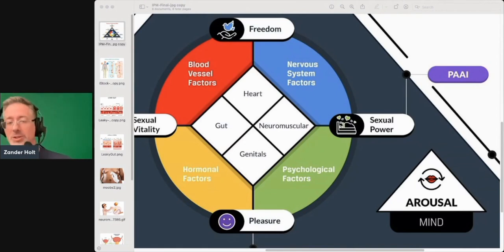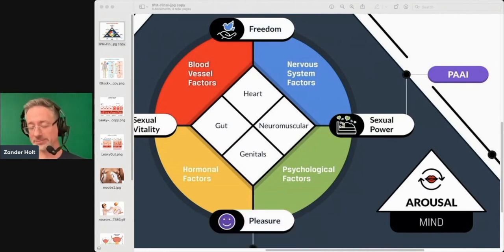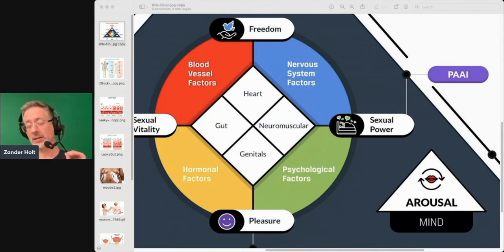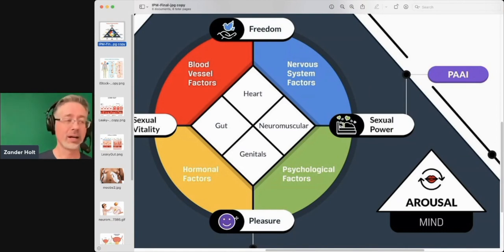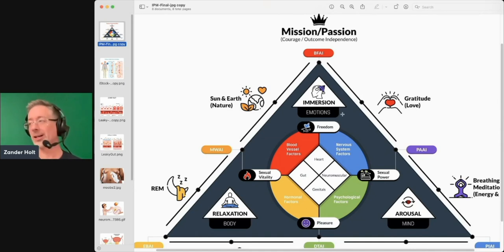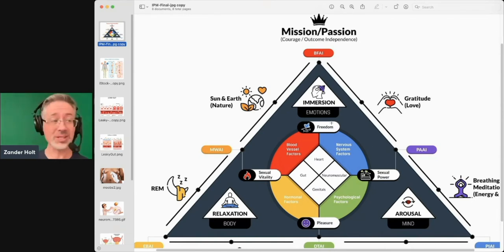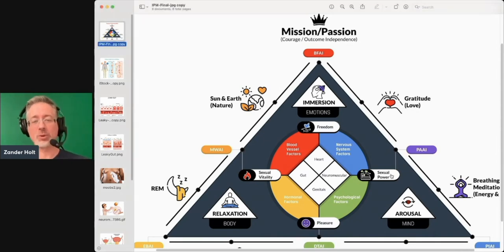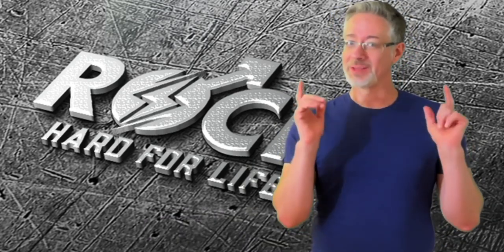Male Reproductive System Parts - Enlarged Prostate, Penile Sensitivity, Testicles, & Sexual Pleasure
✭✩✭ To Learn About the 2 Ways We Can Help You

In this video I talk about "Male Reproductive System Parts - Enlarged Prostate, Penile Sensitivity, Testicles, & Sexual Pleasure."  Getting and maintaining rock hard erections and lasting as long as you want in the bedroom is dependent on a complex erection ecosystem working in harmony. Many men are experiencing a decrease in their  hardness due to modern day alpha inhibitors effecting the physical aspects of their erections. This video talks about the Gentials leverage point inside the BodyMind Connection of the Impact Point Matrix and it's importance for sexual pleasure, penile sensitivity, and testosterone production.